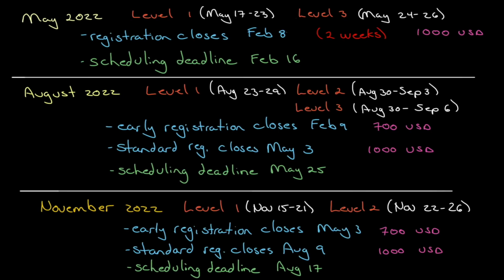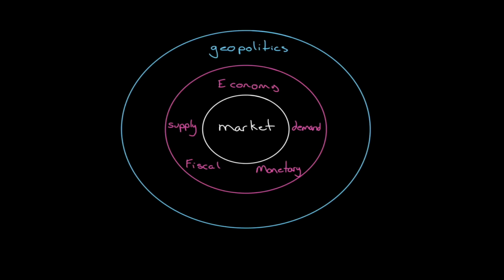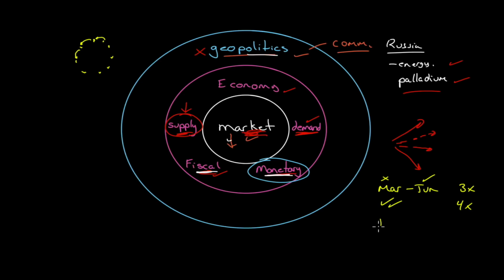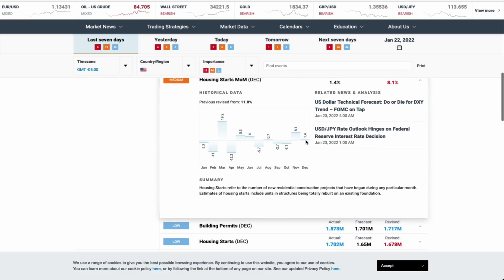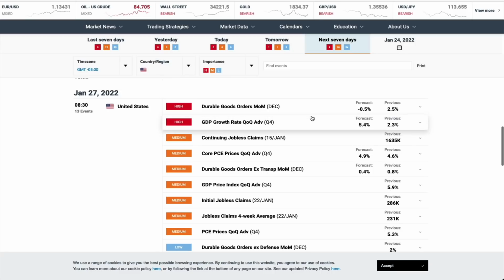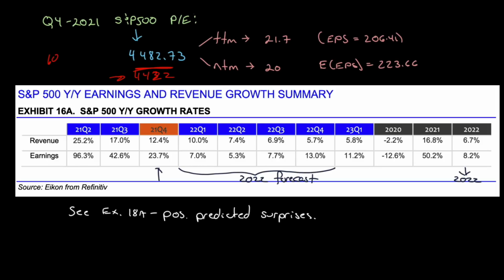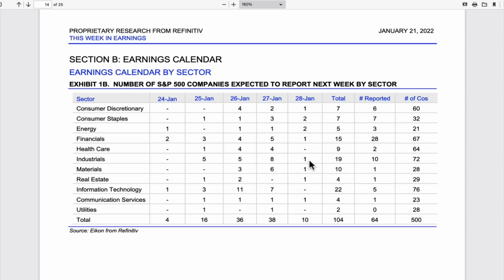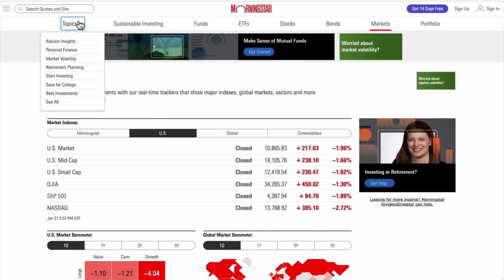Market Outlook Jan 23 2022